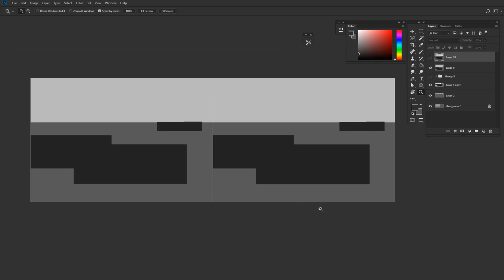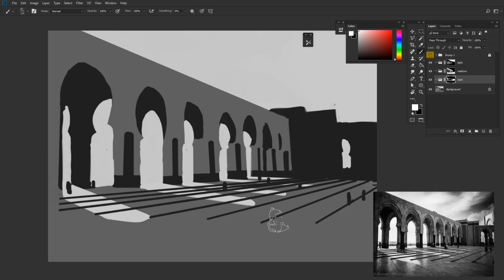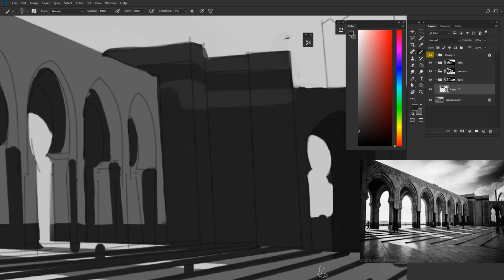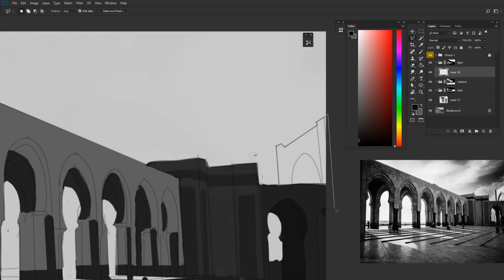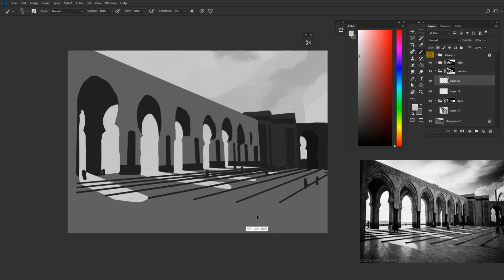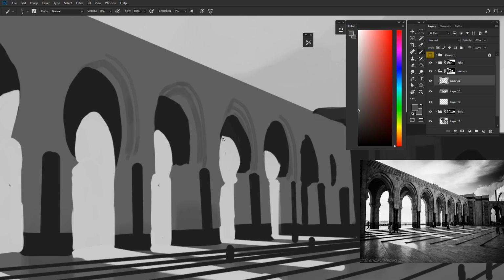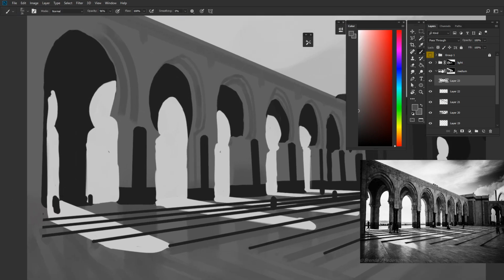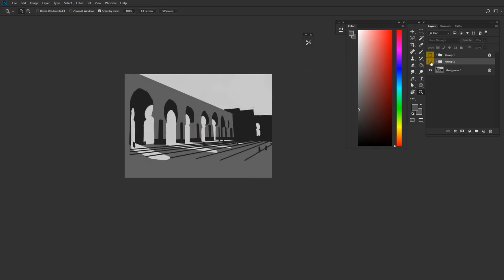04 Expanding Values